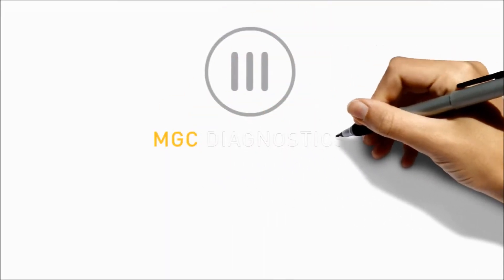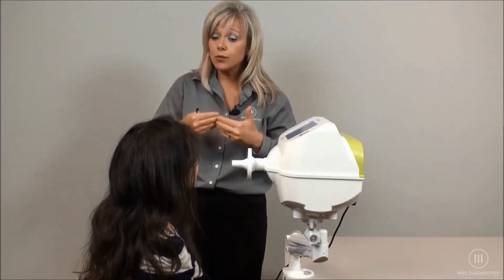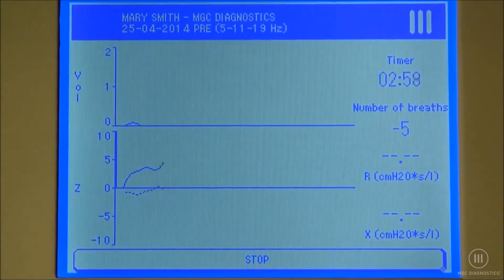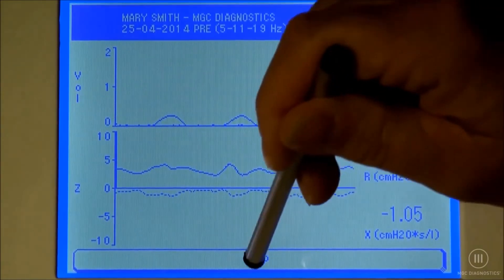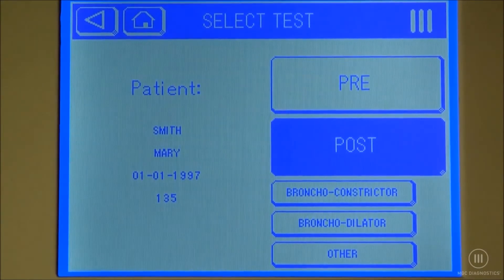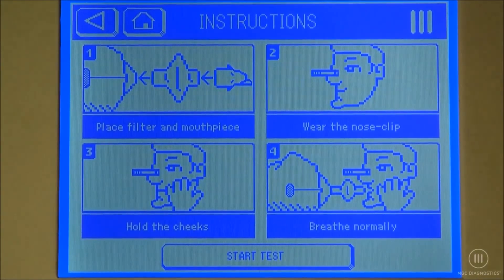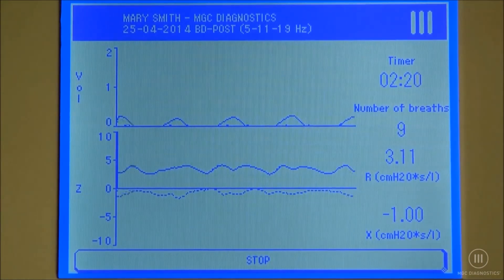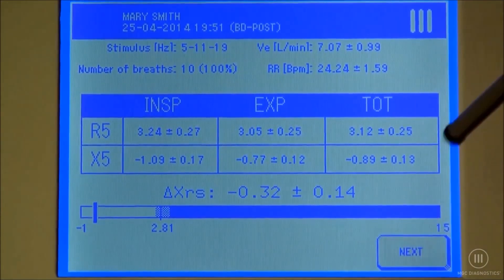Resmon PRO FOT - Demonstration Video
This product is exclusively available from Intermedical in the UK.

Resmon Pro is a forced oscillation technique (FOT) device that measures the lungs resistance to airflow and lung reactance through tidal breathing. The Forced Oscillation Technique requires a more relaxed respiratory manoeuvre ideal in situations where normal spirometry cannot be performed such as young children.

With FOT notoriously known to be difficult to interpret. The Resmon Pro has been developed and designed to be simple to use and easy to interpret results.

The Resmon Pro is able to assist in the evaluation and diagnosis of pulmonary diseases such as asthma and COPD.